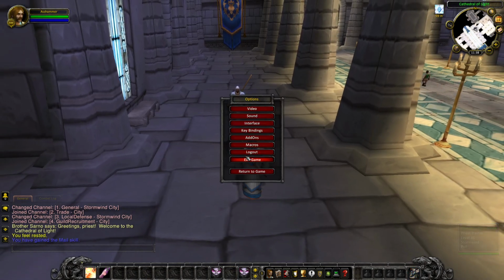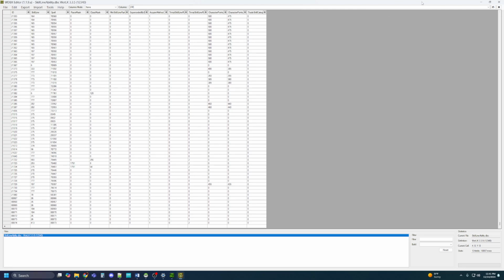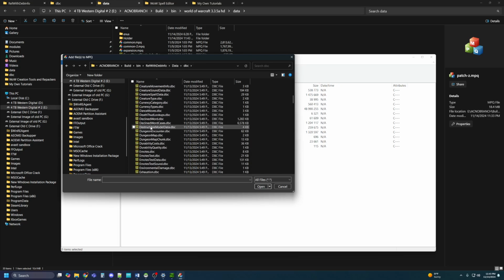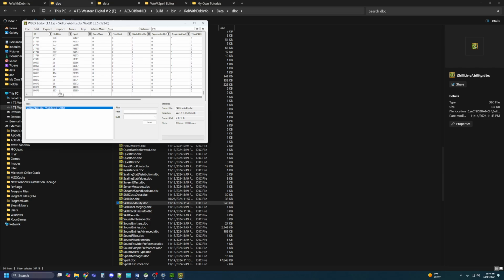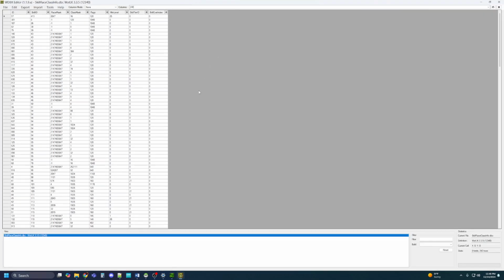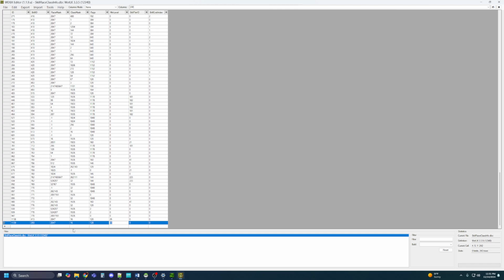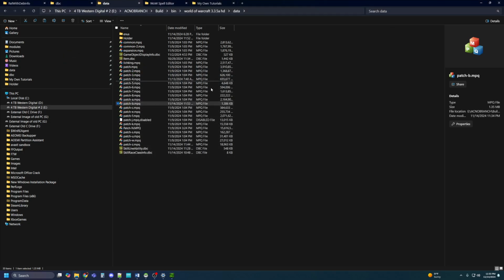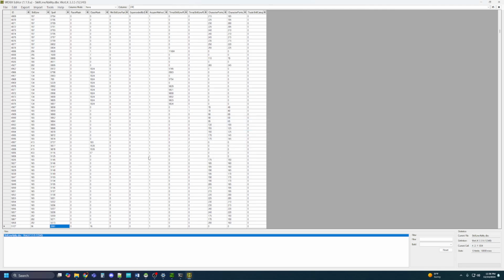Game Mechanics: Giving Priest Platemail Skill (And other stuff if you want) Azeroth Core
WARNING turn the volume down for like the first 30 seconds - I'm new to recording video and I didn't want to re-shoot this whole thing. Timestamps will be in description to jump to the meat of the issue.